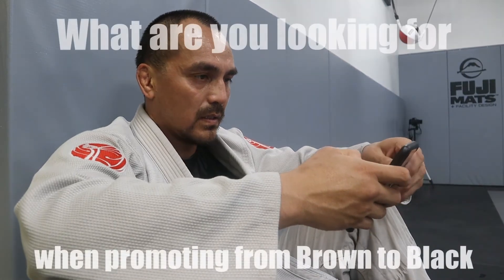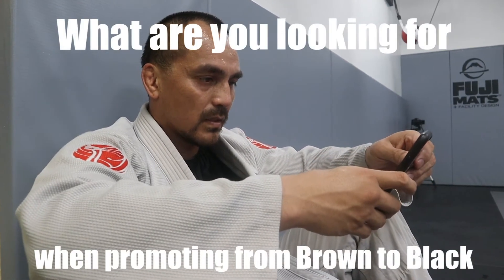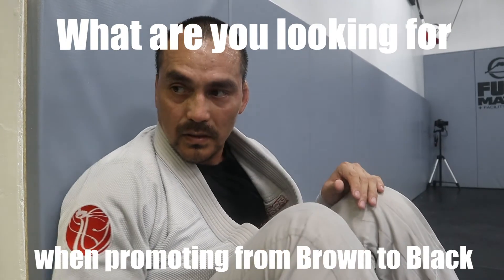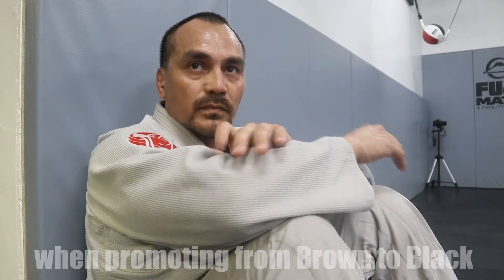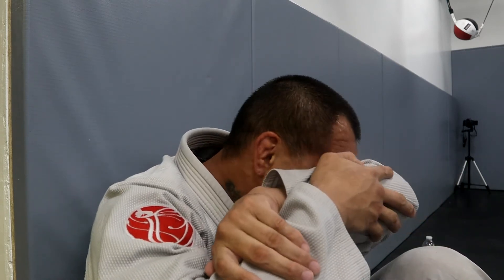What are you looking for when promoting from Brown to Black BJJ QandA